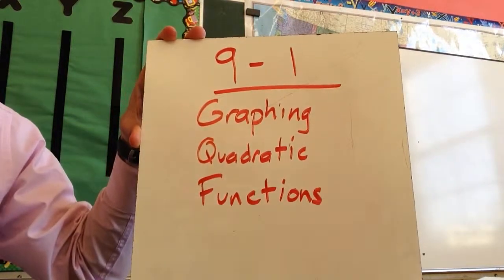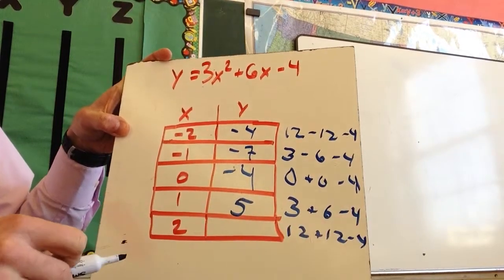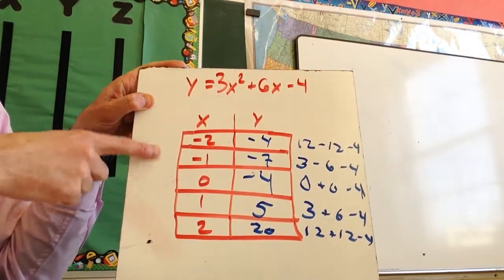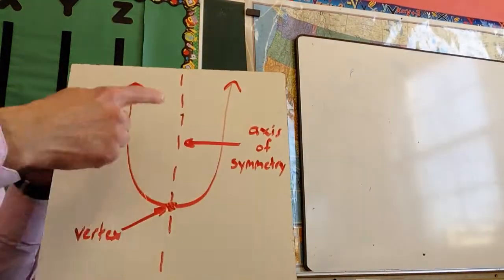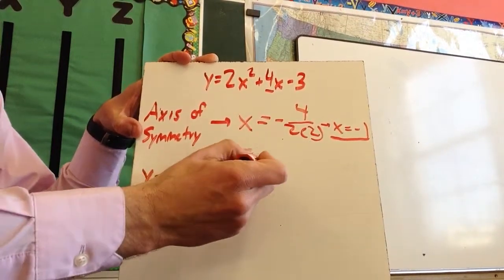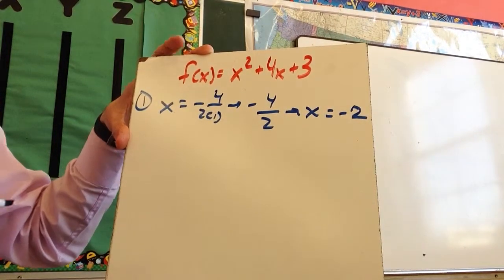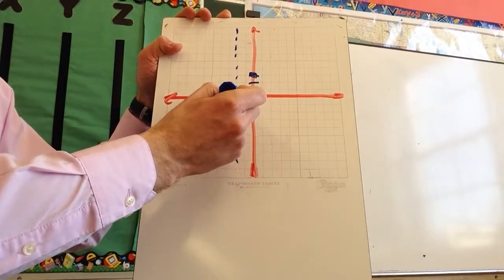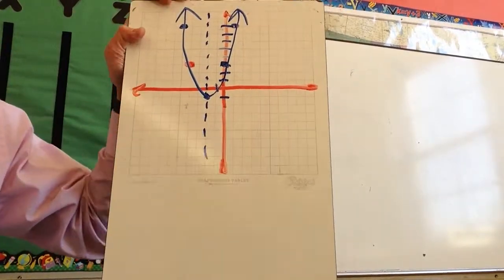9-1: Graphing Quadratic Functions (8th Grade)